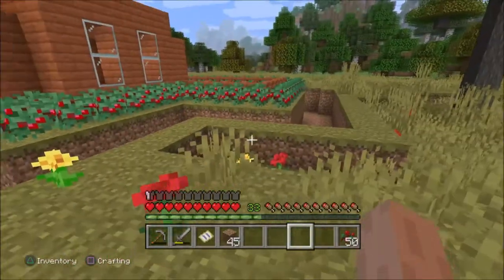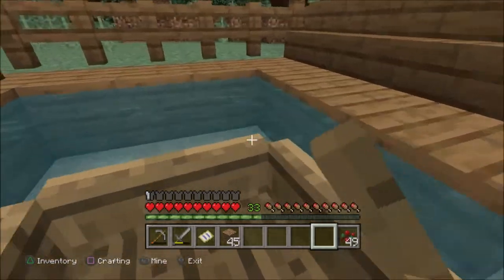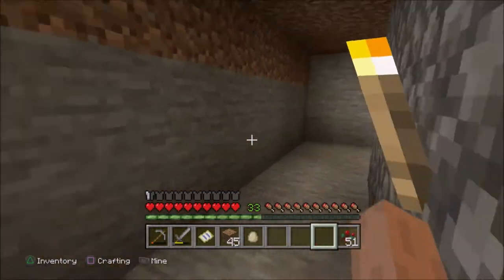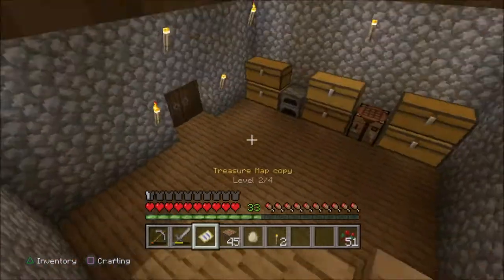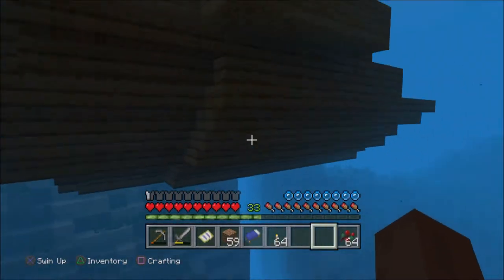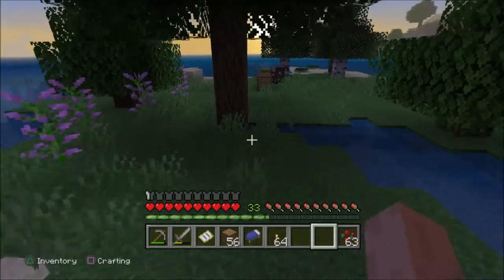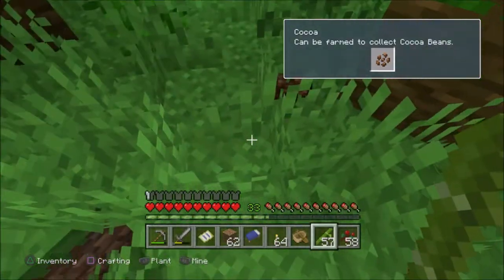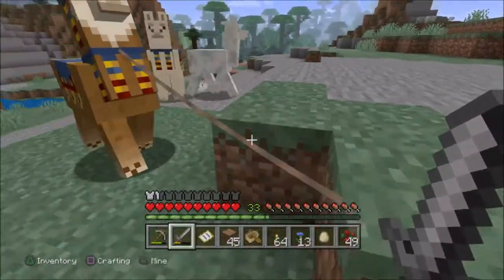BUILDING A NEW HOME!!!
Finally building a newer and better home in minecraft in a nearby village